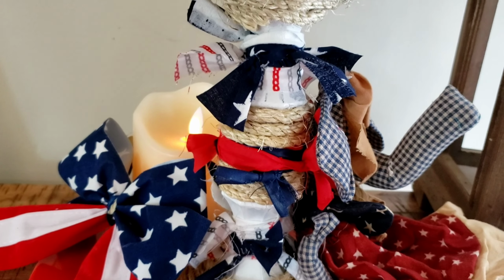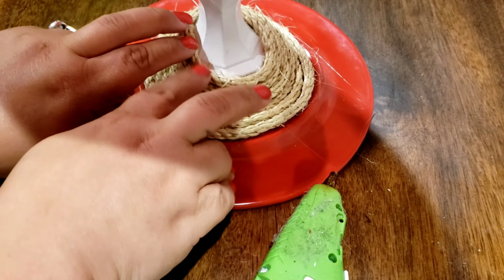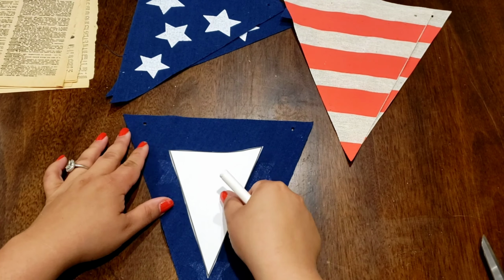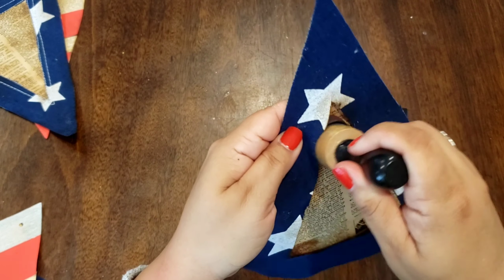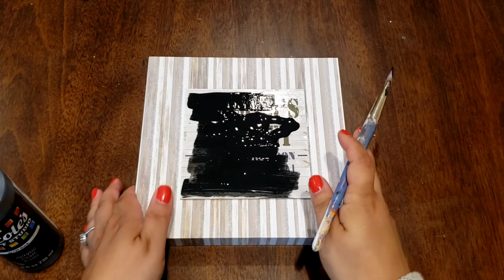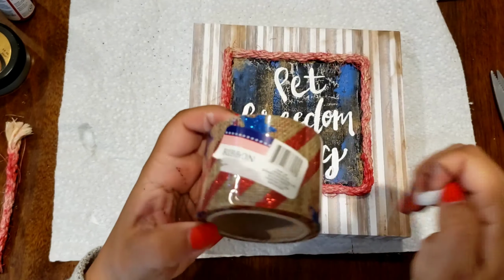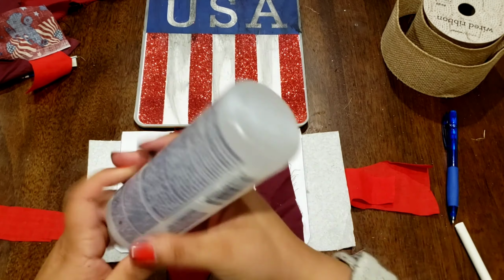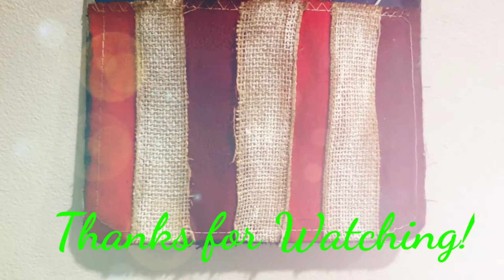🇺🇲 5 Rustic Patriotic Dollar Tree DIYs!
Hi lovies!

We are doing five Dollar Tree DIYs just in time for 4th of July! Grab your glue guns and come join!